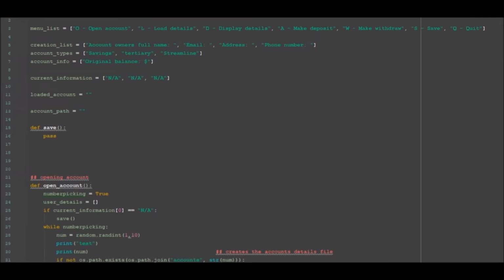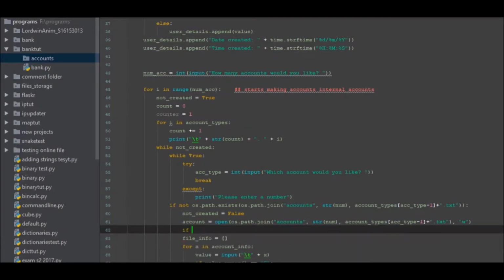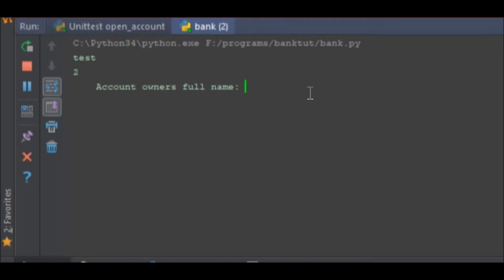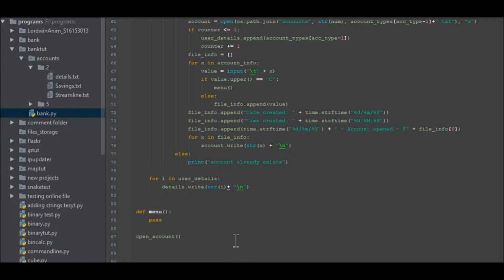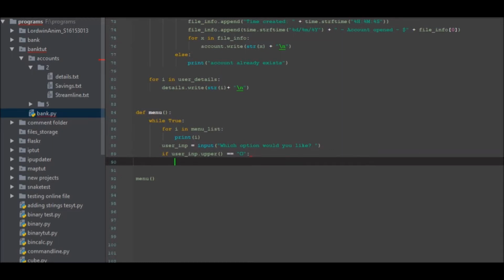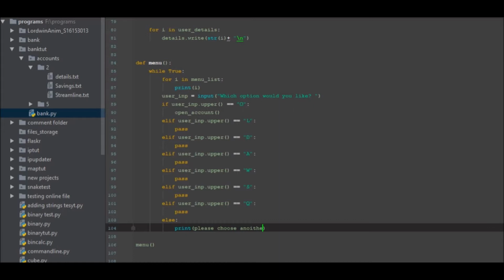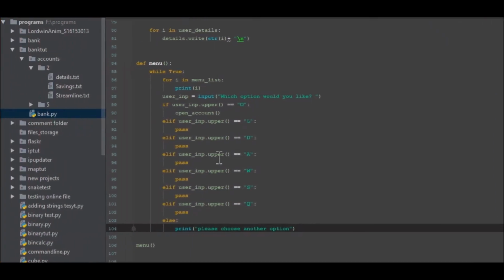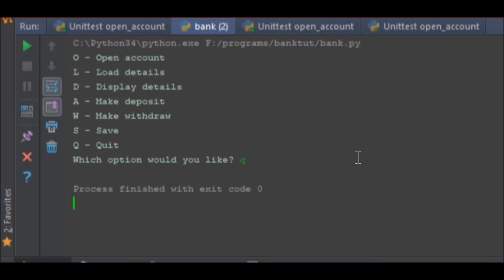[Revisited] Creating a banking system with save files - python 3.4 - part 10